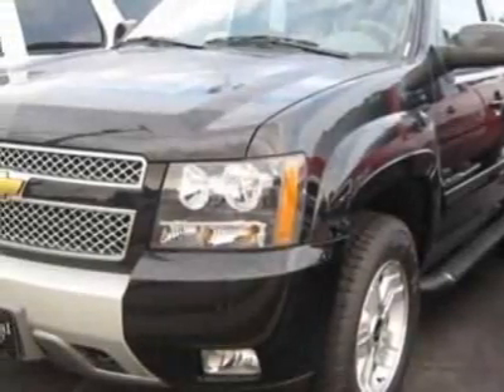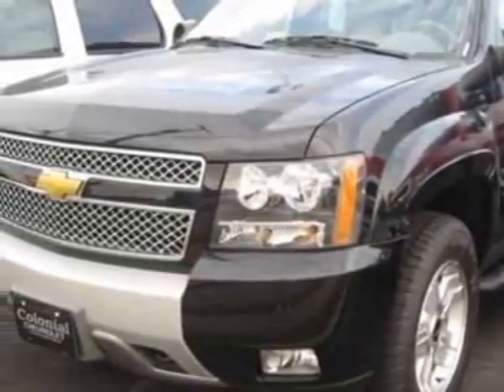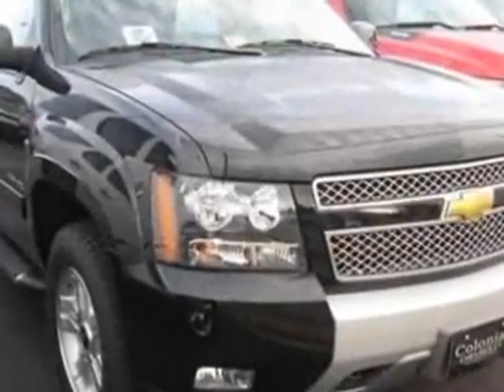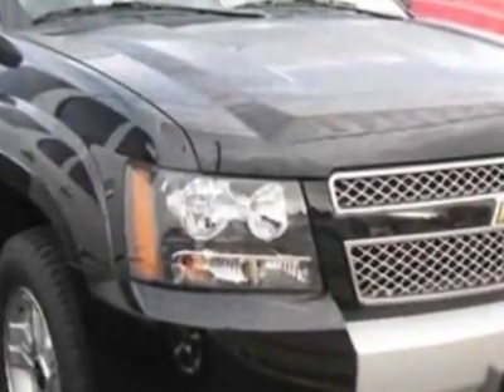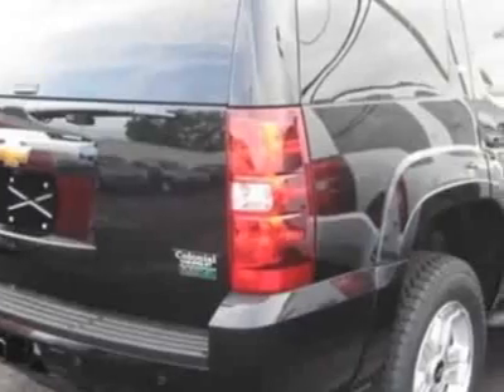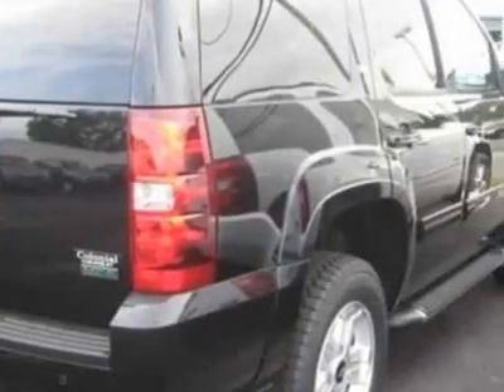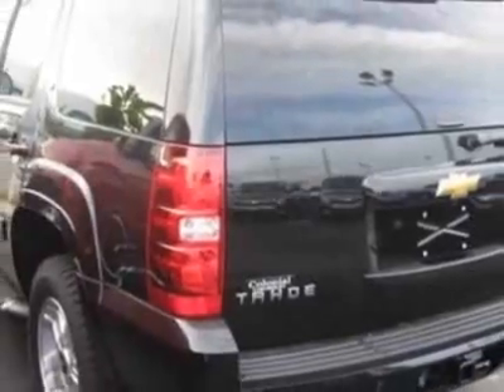2011 Chevrolet Tahoe LT SUV - Norfolk, VA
Colonial Chevrolet - Norfolk, VA, Norfolk, VA - Chevrolet Tahoe LT